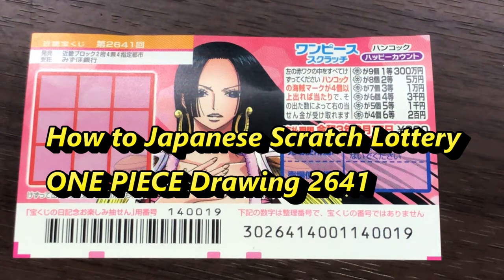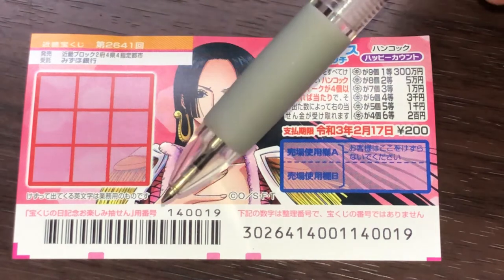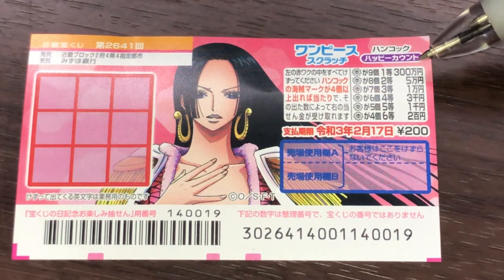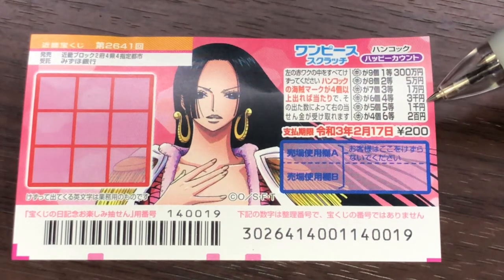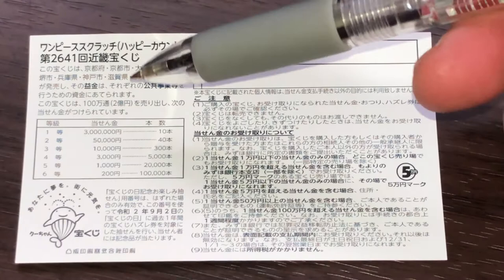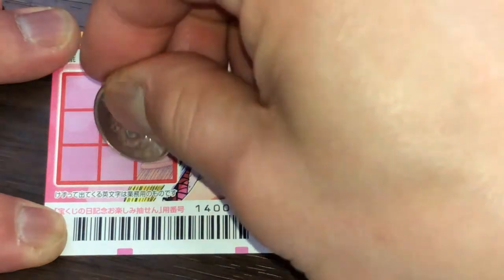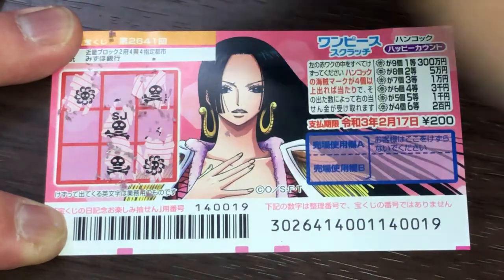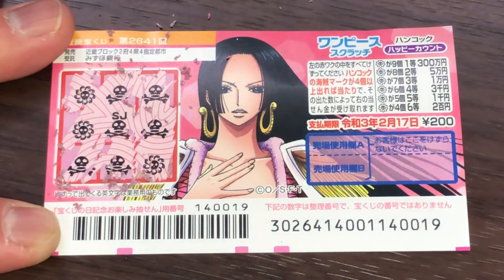How to Play One piece drawing 2641 - Japanese Scratch Lottery 3 MILLION YEN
Hi everyone!  This scratch ticket just came out today.  Watch and learn how to play it.

Bingo 5,
Japan Lotto,
Japan scratch lotto
Japan sightseeing,
Japan travel guide,
JAPAN,
Japanese banking,
Japanese culture,
Japanese language,
Japanese,
Japanican,
lottery,
takarakuji,
things to do in Japan,
Tokyo,
Typhoon in Japan,
visit Japan,